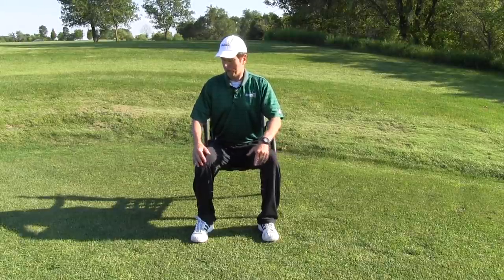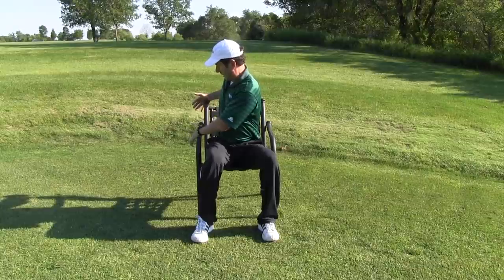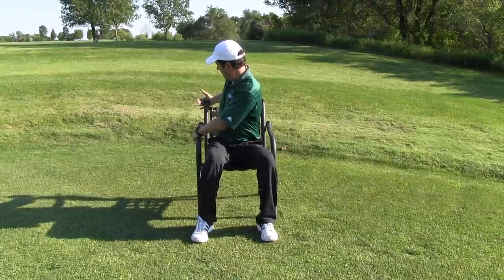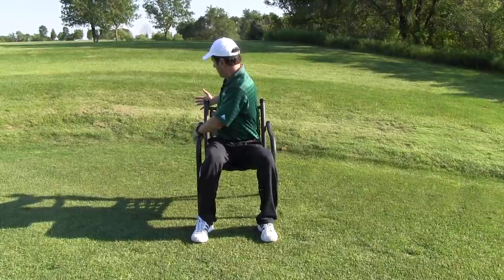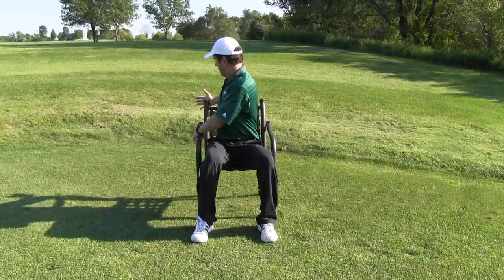Golf Fitness Tip: Torso Rotation Chair Drill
Fitness expert Dick Bartling uses a chair to help stretch his torso and improve core flexibility.